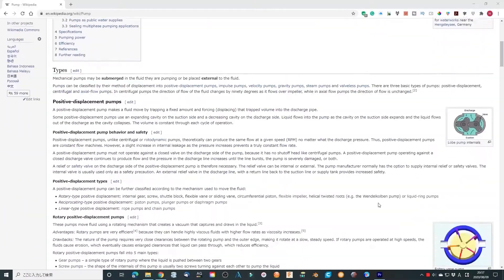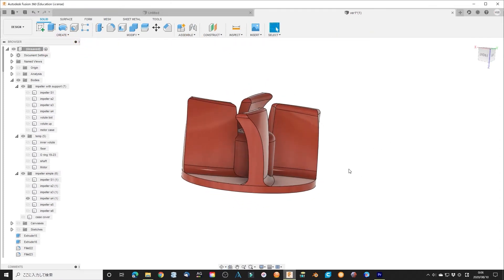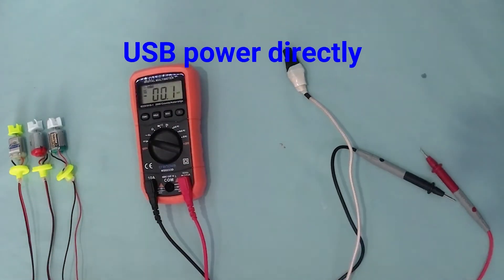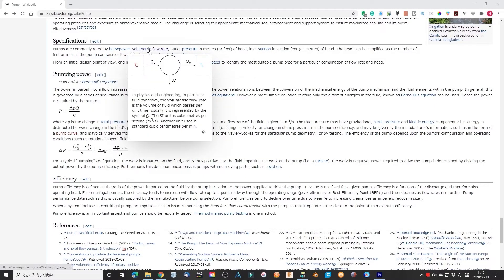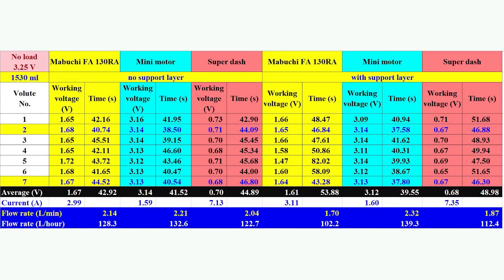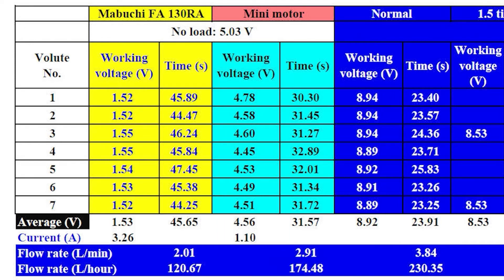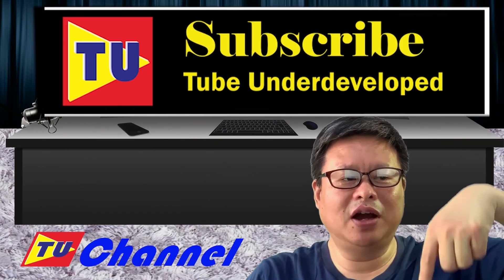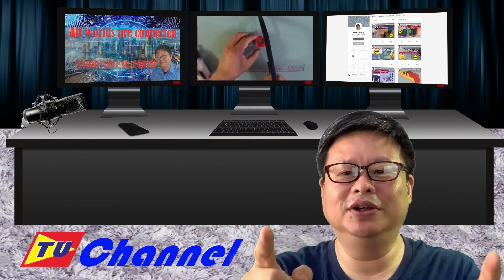How to make a good water pump, all you should know about the water pump made by mini DC motor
Last time I have made a waterproof submersible water pump using a gum bottle. It can work but not effective. This time I have made a lot of research to figure out what is the best mini water pump using a mini DC 130 serials motor. I checked the influence of volute shape, battery type, motor type, etc. I have found out how to make a good water pump in a different condition.
This is not the first attempt but I think it is a good example to get new ideas to make things smooth. I wish someone will get some idea through the smallest thing. Also, I hope they will share the experience with us making the world a better place.
Your support is my best happiness. I will continue to update the video. I hope it will give you some help. Thank you very much.

DIY normal ball bearing and special high structural load, waterproof bearing using 3D printer
STL file for special high structural load, waterproof bearing

Upgrade version of multi-function cutting blade and wire stripper with safety lock

DIY portable hair cutter and multi-functional tool kit using 3D printer, all in one
All without support except the hair cutter head

DIY complete homemade AA battery case, expandable, failsafe
STL file for making AA battery case
All of them have been adjusted for printing without support

Cut your hair by yourself, DIY hair cutter using 3D printer, improved
STL file for making your own hair cutter for test

DIY hair cutter using 3D printer

How to DIY multi-functional cutting tool using 3D printer

Make the longest homemade flexible shaft in the world using a stainless steel wire

Small tool kit for making incredible antigravity table
STL file for making clip and base（for 3d printer）

Keep safe these days.